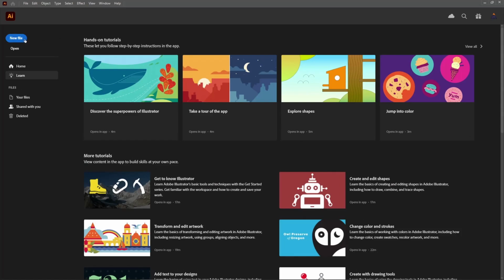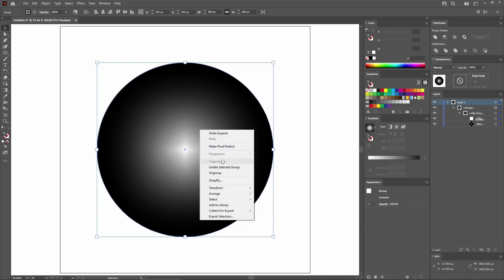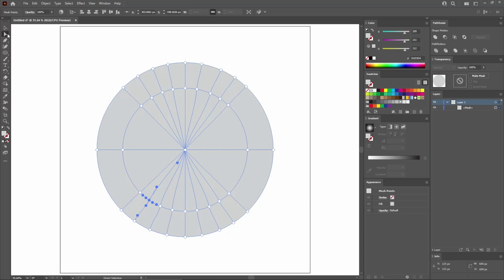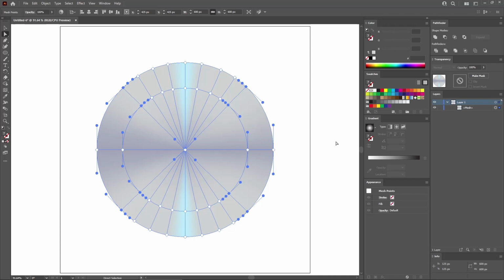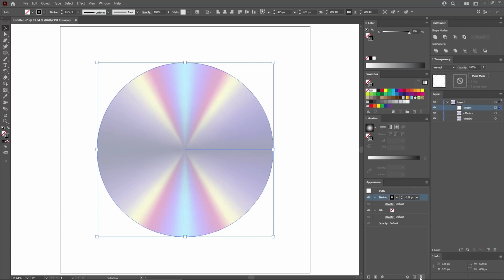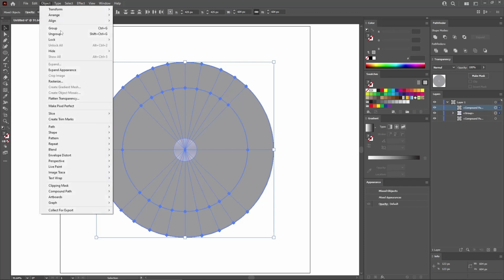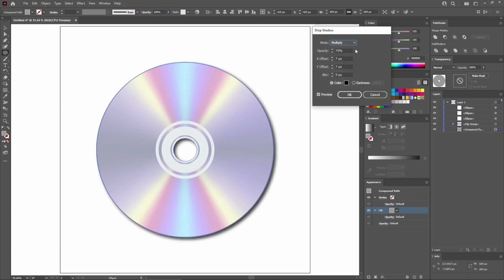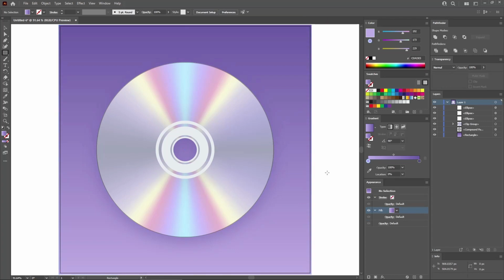How to Create a Radial Mesh in Illustrator and Make a Vector CD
Learn how to create a vector CD in Adobe Illustrator using a gradient mesh along with some basic blending and vector shape-building techniques.

What You'll Learn:

00:00 - Intro
01:03 - Set up a new document
01:37 - Create the mesh
02:50 - Edit the mesh
05:40 - Create a slim border
06:44 - Create the CD shape using a clipping mask
07:33 - Add some concentric circles
08:27 - Add a subtle shadow
09:05 - Create the background

Read more on How to Create a Radial Mesh in Illustrator and Make a Vector CD on Envato Tuts+

Envato Tuts+
Discover free how-to tutorials and online courses. Design a logo, create a website, build an app, or learn a new skill